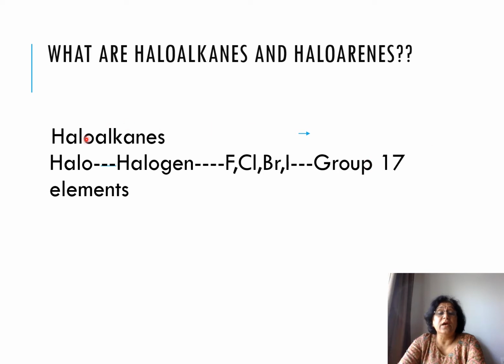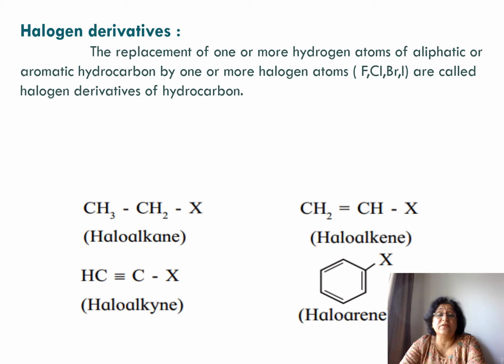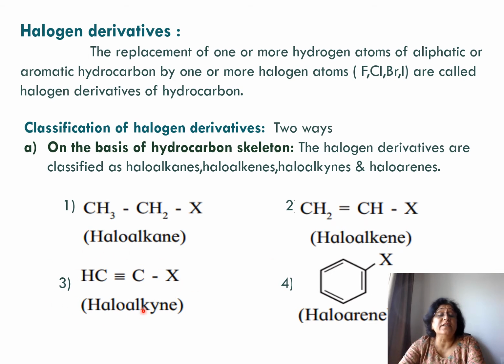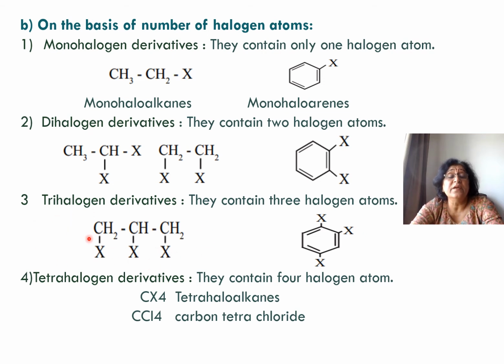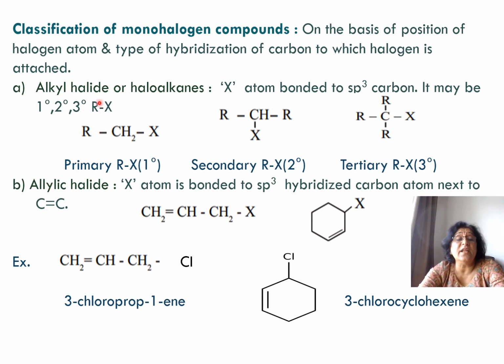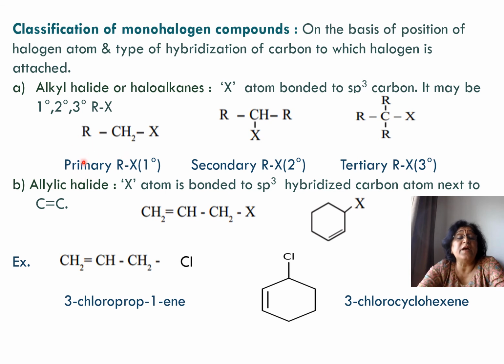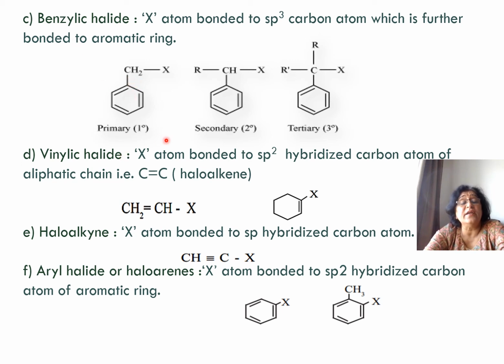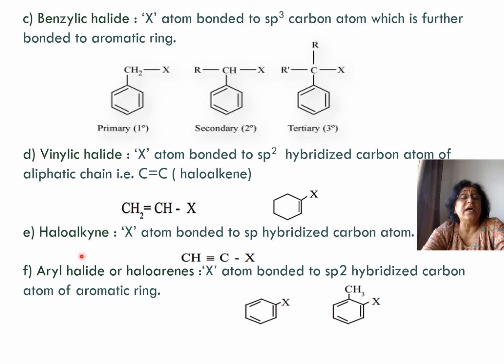Class XII Haloalkanes and Haloarenes Lecture1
Introduction and Classification of Haloalkanes and Haloarenes